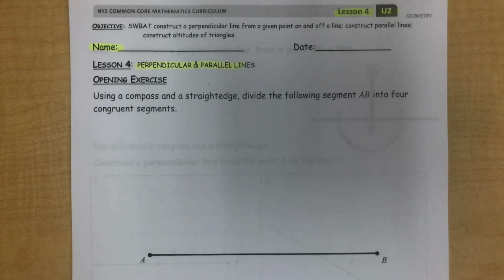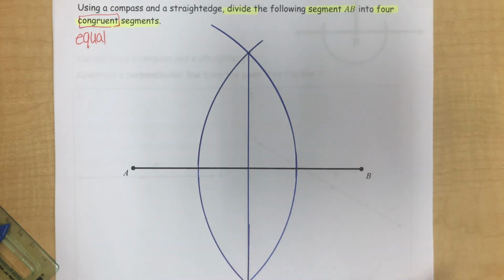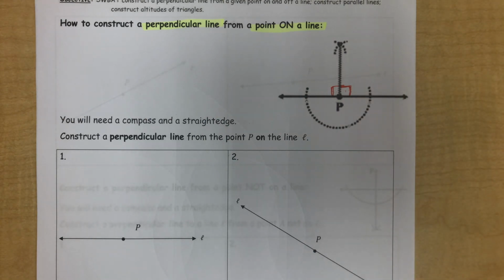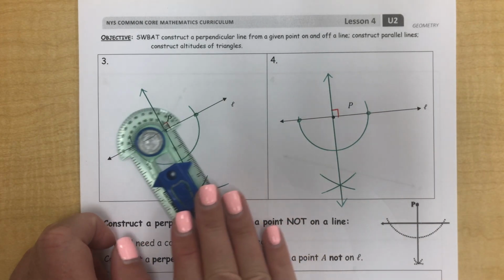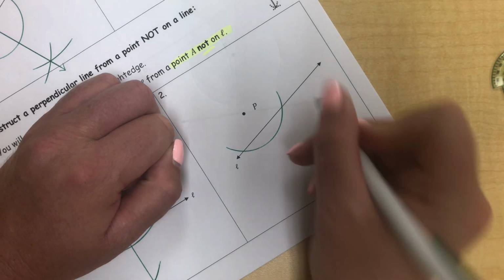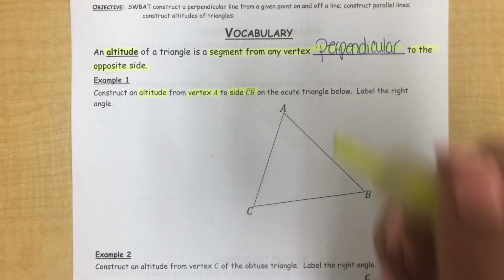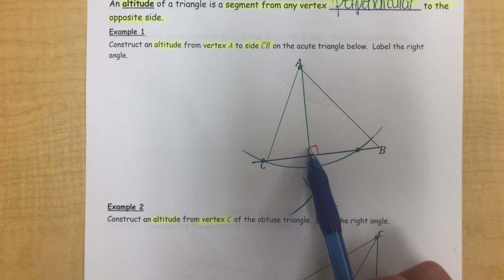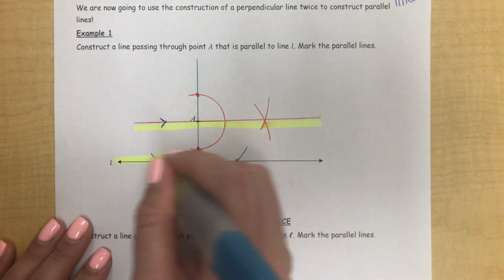Geo Unit 2 Lesson 4